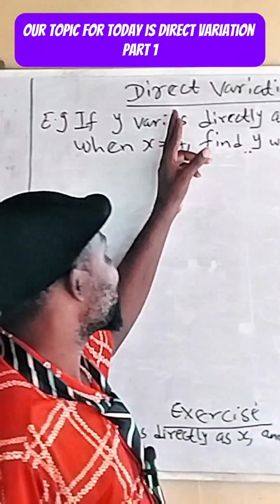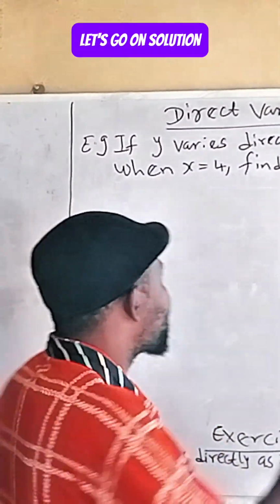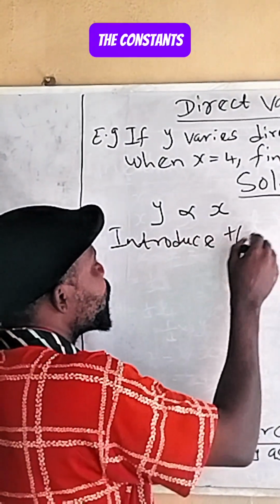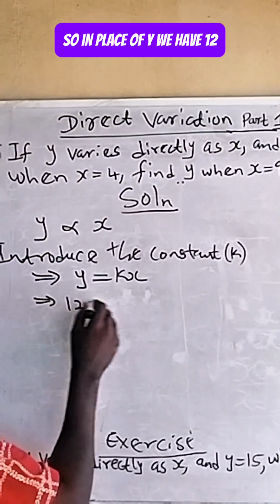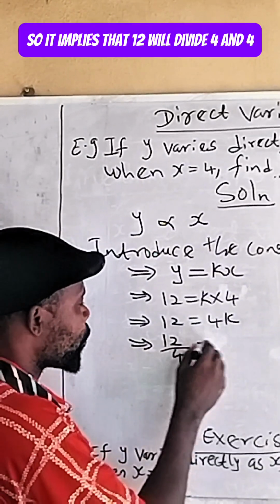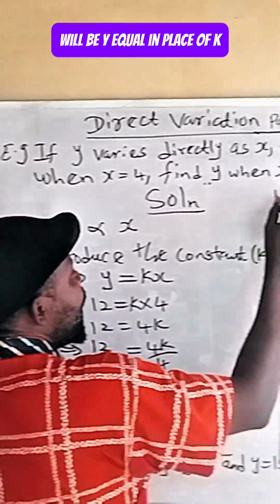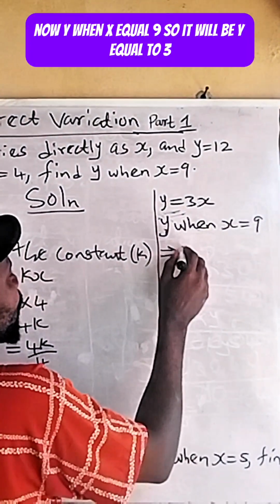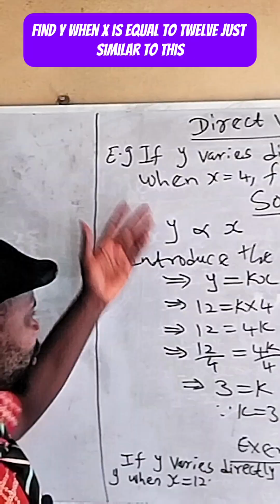Direct variation part 1 for O-level students